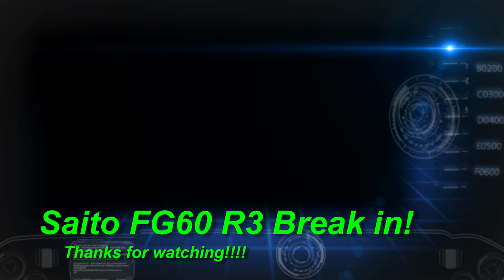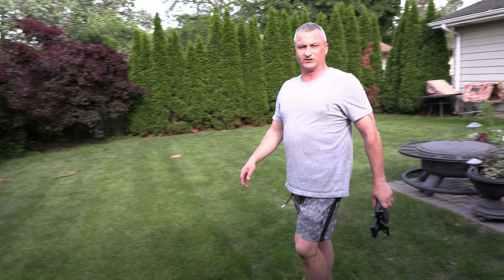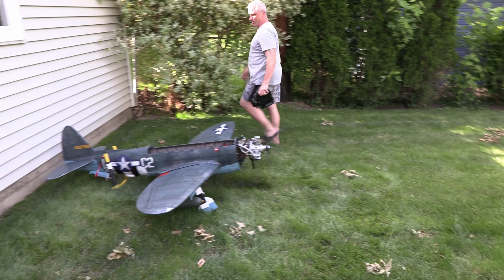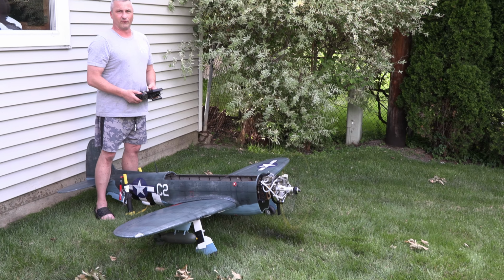Saito FG60 R3 Break in and running!!!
This is my first radial. It's a Saito FG60 R3. The setup was easy and I went by the manual. It was nice to have something work like this engine. It broke in nicely. Then leaning it was easy as well and the manual was right on.